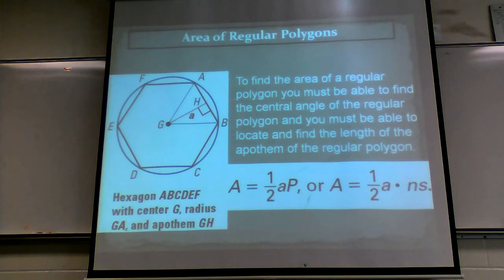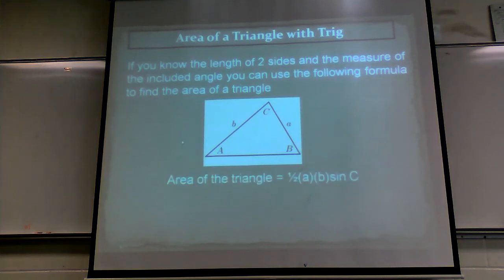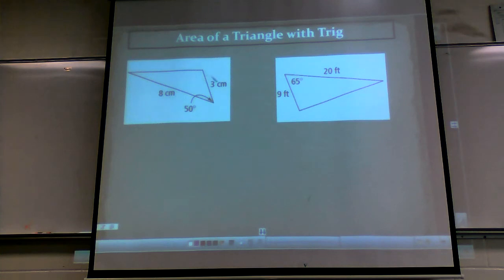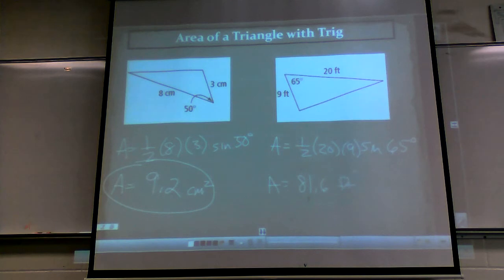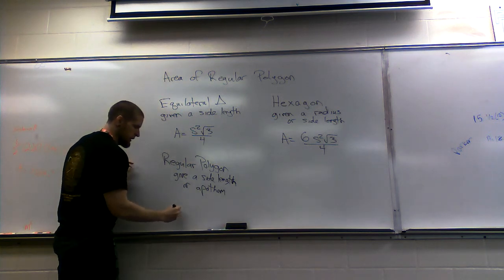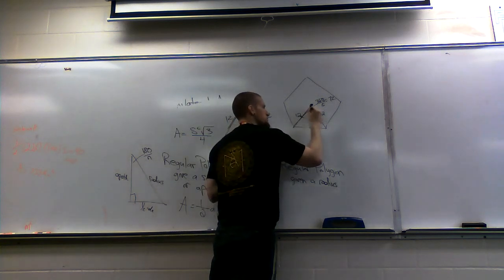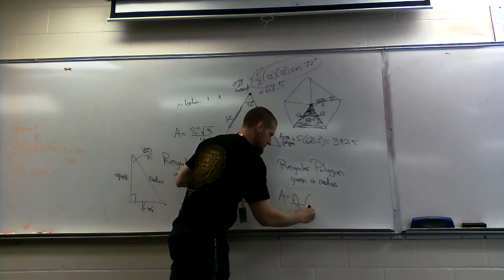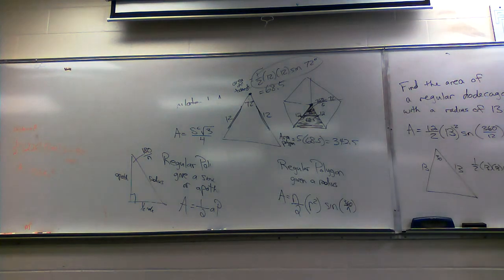Area of Regular Polygons using Triangles (Geo Honors 11/13/12)